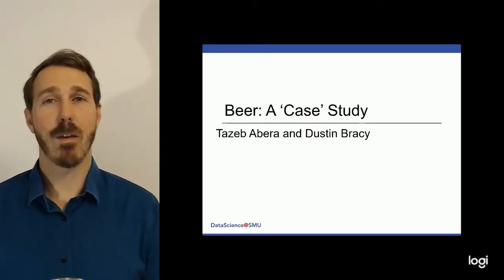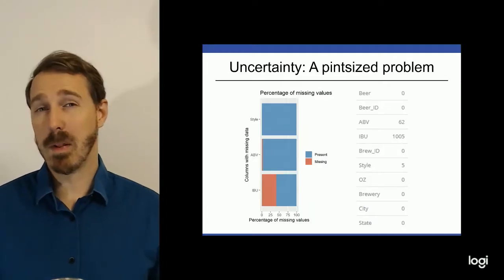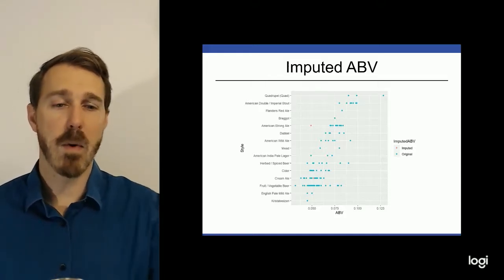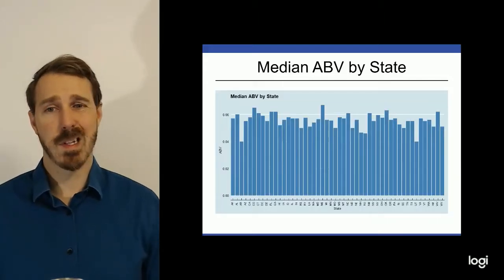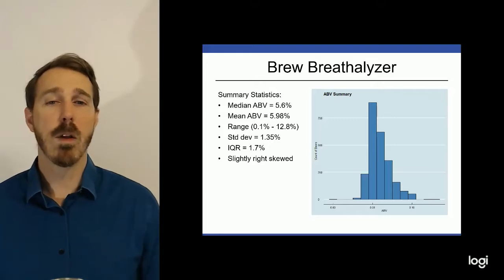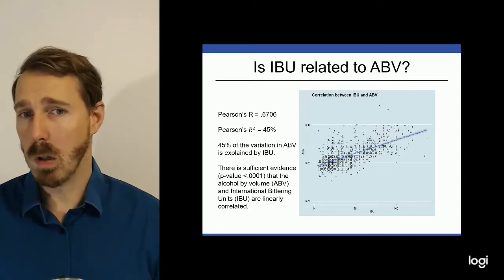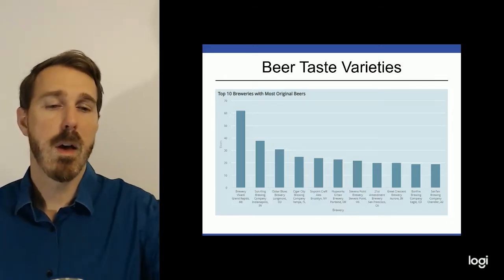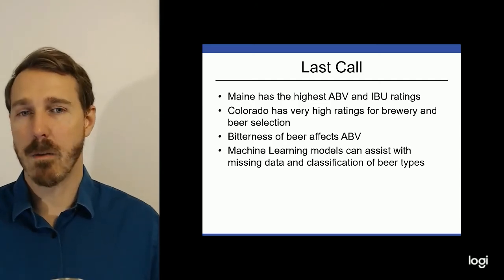Data Science - A Case Study in Beer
Provides an exploratory data analysis (EDA) resulting from combining a beer and brewery dataset.